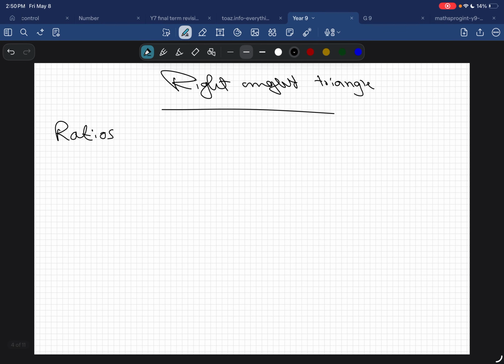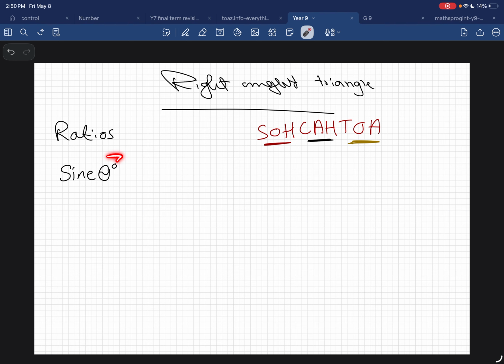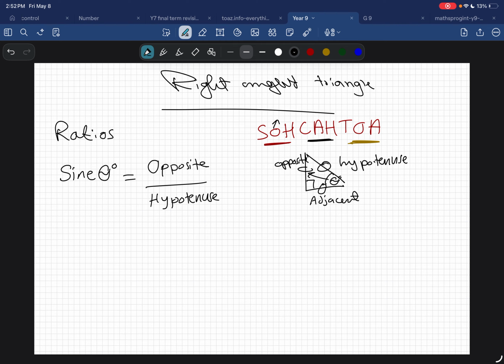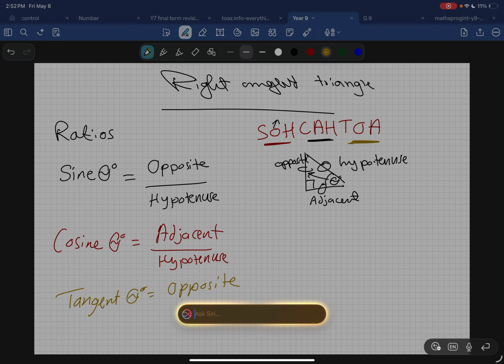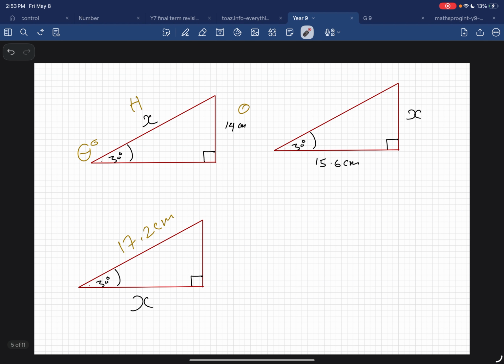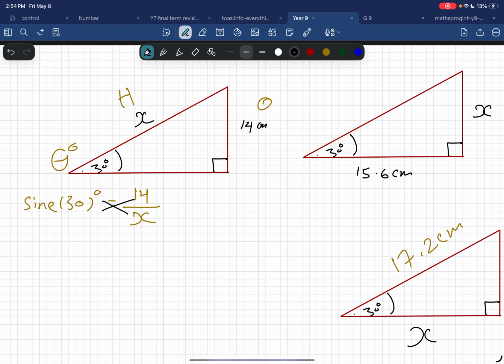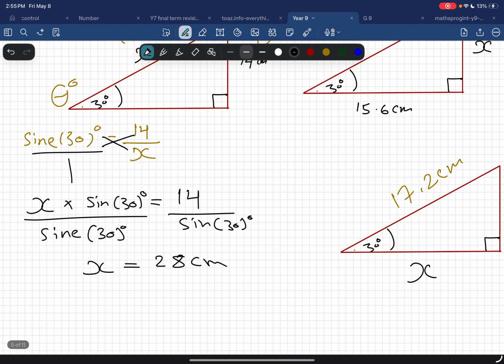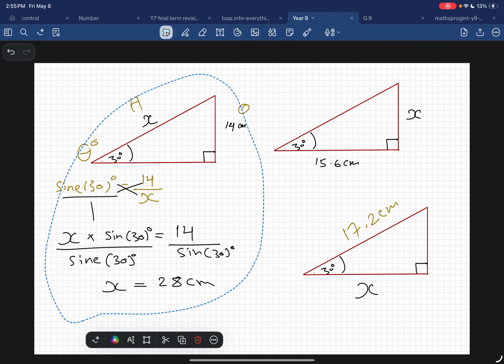Year 9 Final term Revision part 3